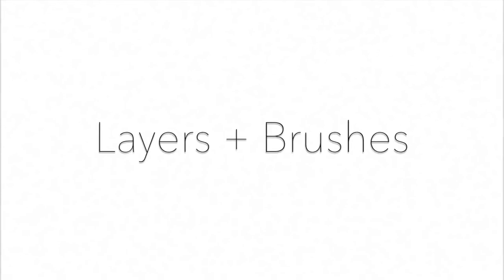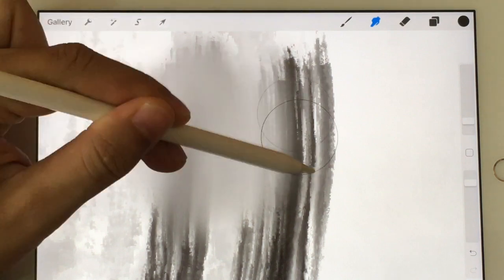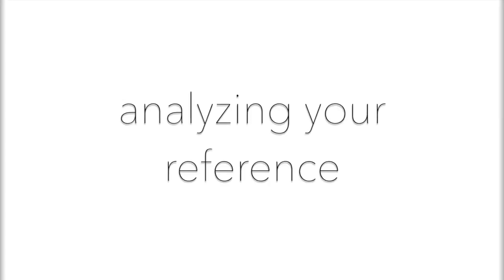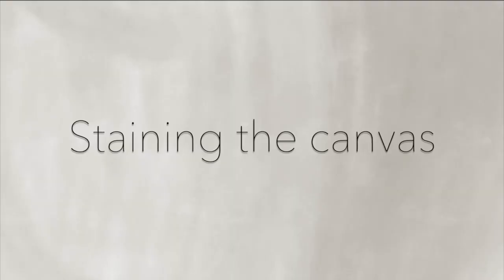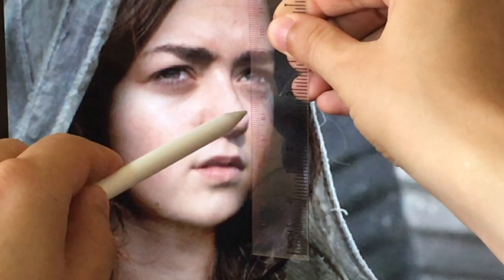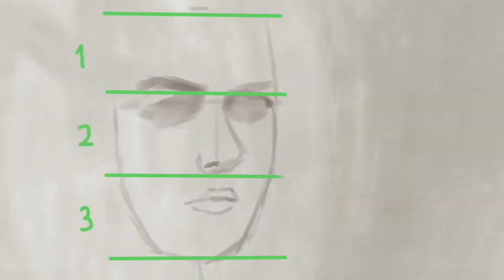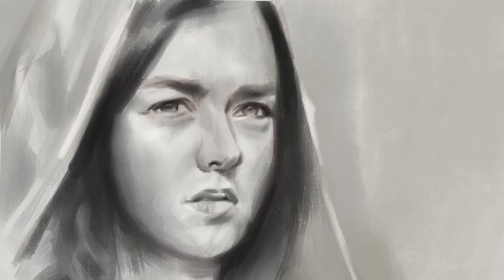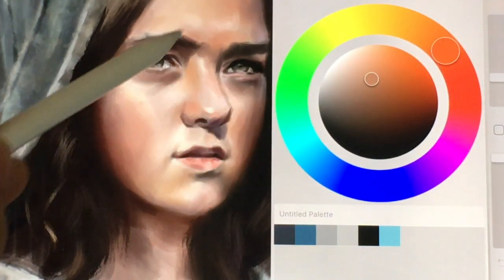How to paint a portrait Tutorial - Part 1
In this video I explain how to paint a digital portrait in a painterly style with very limited tools. (2 layers - 2 brushes)
Part 1 focuses on the underpainting.

Part 2 will come very soon. (painting)